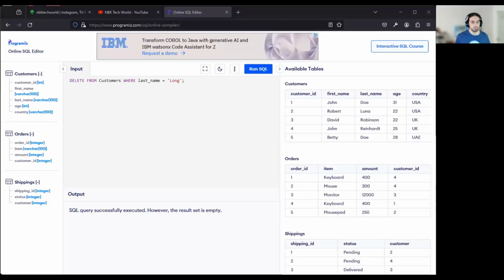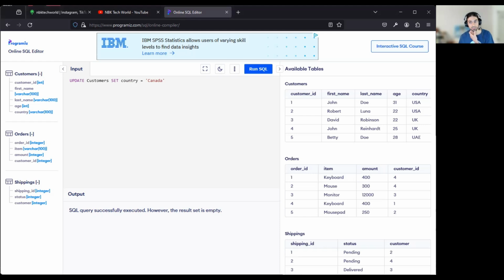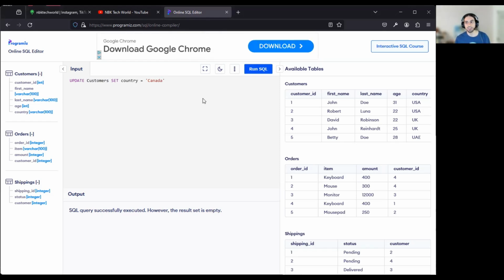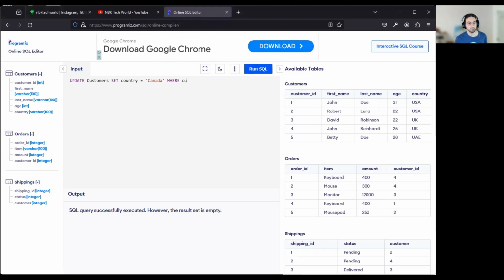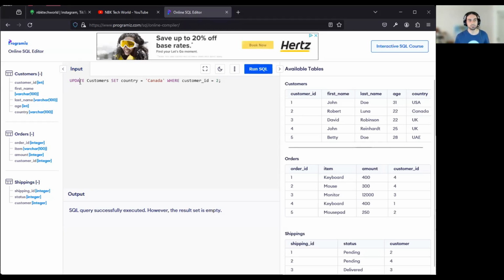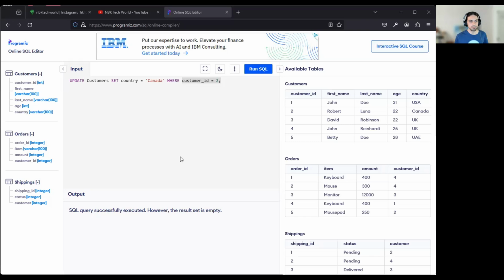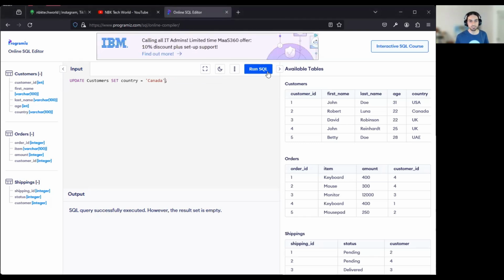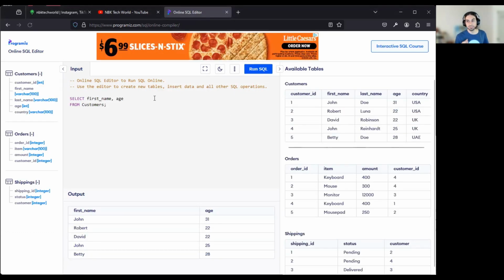SQL Update Table Set Value Where Condition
Learn how to use Structured Query Language (SQL) to update database records.

In particular, you learn how to use the UPDATE statement to set a particular column value for the rows in the database.

For most cases, you usually specify a WHERE clause to narrow down to a specific row. Otherwise, you would end up changing many, if not all, rows in the table by accident.